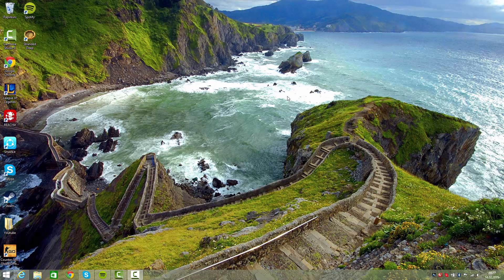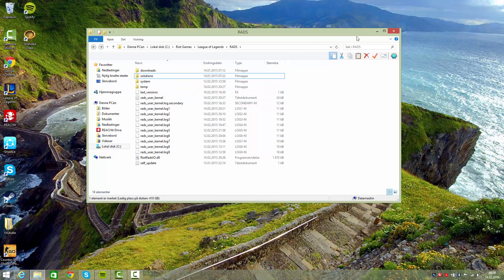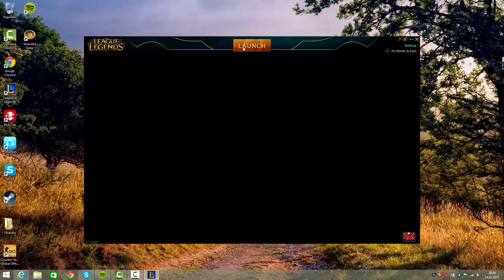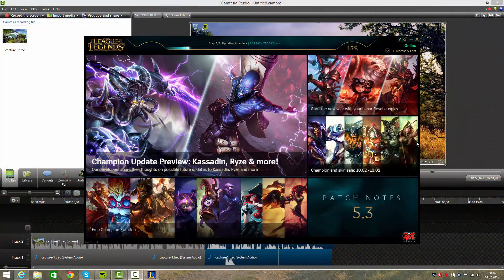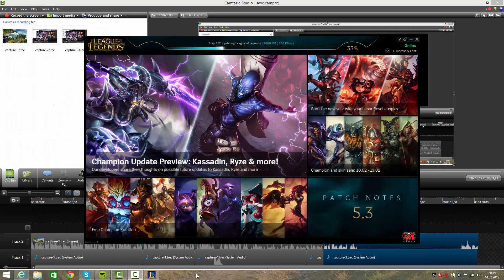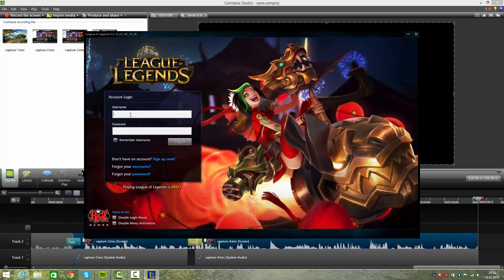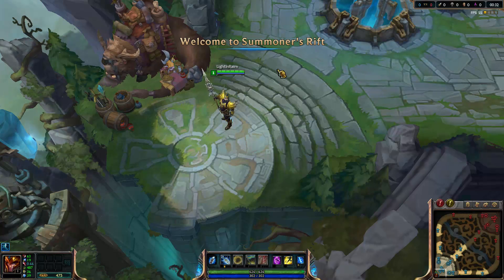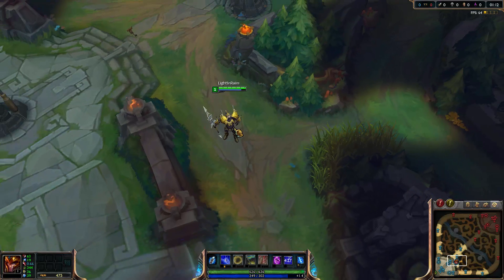League Of Legends Update Failed ALL UPDATES FIX! (1080p) (MAC FIX IN DESCRIPTION)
HEY GUYS! I just found the solution for the update failed bug in patch 5.3! EDIT: It looks like this method works for more patches then patch 5.3 so try it out anyways, even tho this video was made for patch 5.3!
And if you want to ask me a question go ahead in the comment section!
Love you all, and stay cool on the League servers ;)
Mac fix:
Sorry about it. Also I will make it possible for germans to read this. Ok lets start!
You go on *Applications/Programme* and then on your *League of Legends*. DONT CLICK ON IT! Click with two fingers on it and go on the second Option called** Package Contents/Programm Inhalte** then go on *Contents/Inhalte*. After that go on *Lol* click on *RADS* and on *projects/Projekte* go on *lol_patcher* because that is the problem *releases/Versionen* the could be only one or several well click on the *highest number/höchste Nummer or on 0.0.0.19* (thats what I had) continue on to *deploy* and on *LoLPatcherUx* CLICK ONLY ON THIS ONE
its gonna start patching manually. You have to let it go on to 20.000 --What I heard testing right now.
Good luck to you all hopefully it will work
(I did not find this fix myself, one of my Viewers commented it in the commen section below. Thanks to THj Hendrik for finding this fix!)